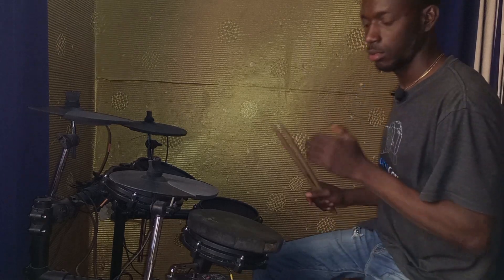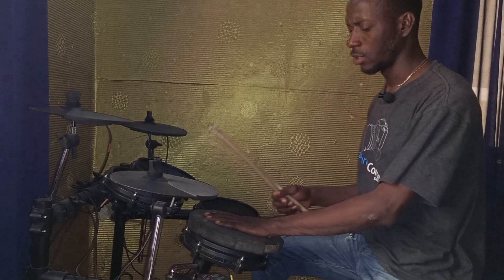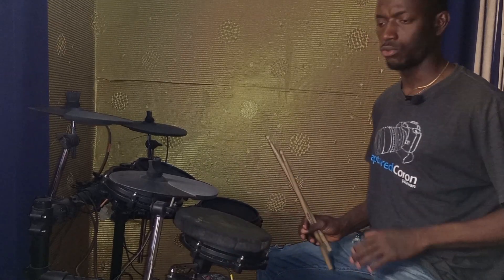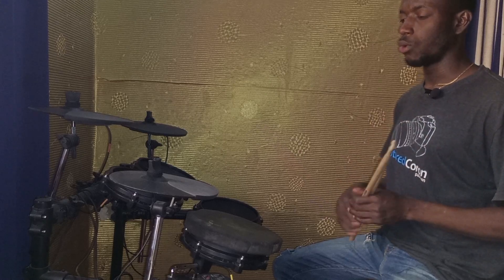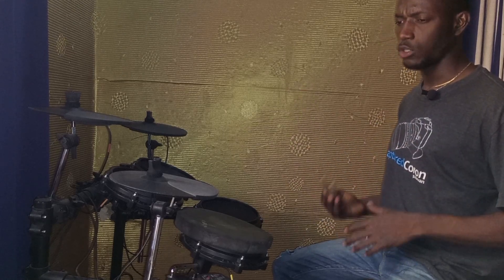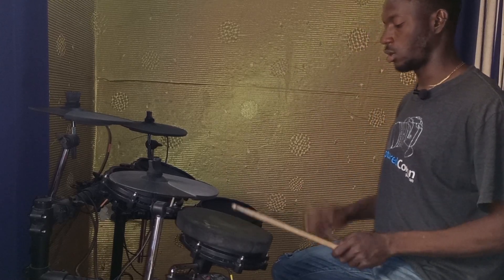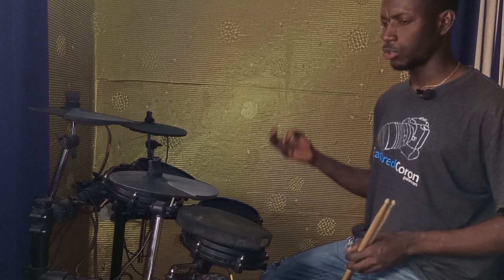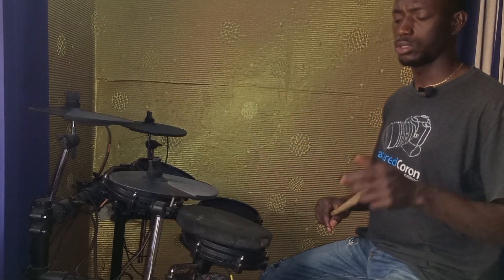how to use drum practice pad.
we coach and train  Drummers anywhere we find one by giving them simple steps to make their  drumming journey easier faster and better.